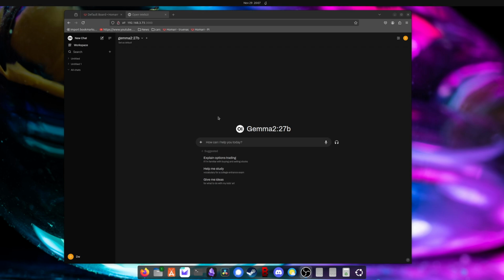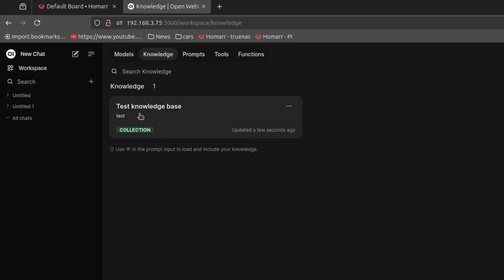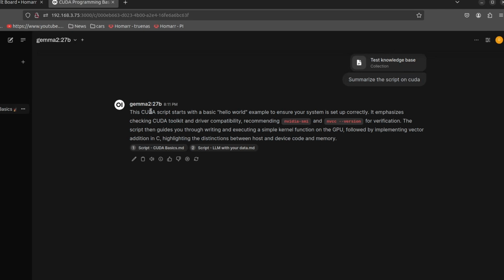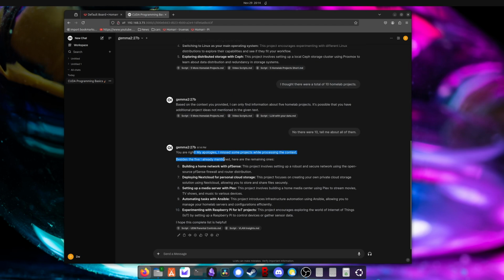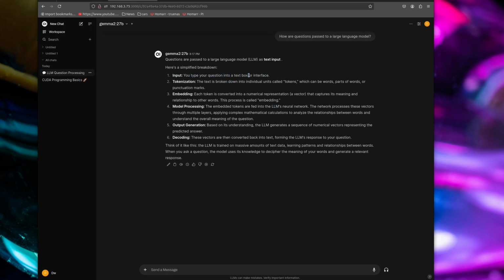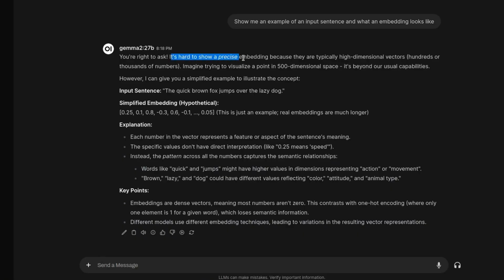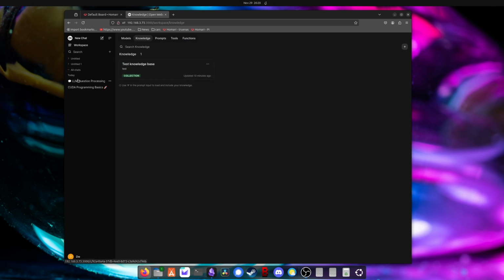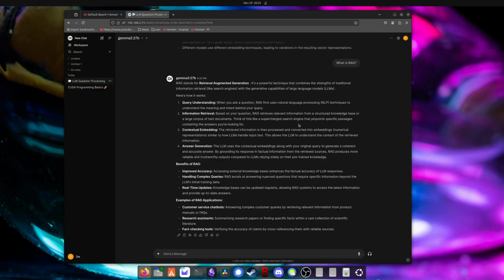Run an LLM at home using your own data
0:00 Getting up and running
7:21 Deeper dive